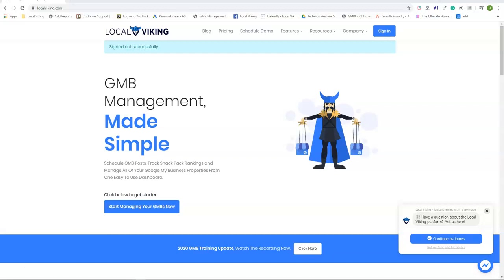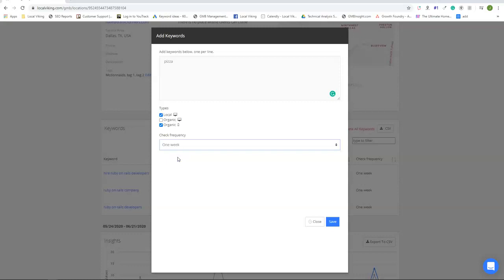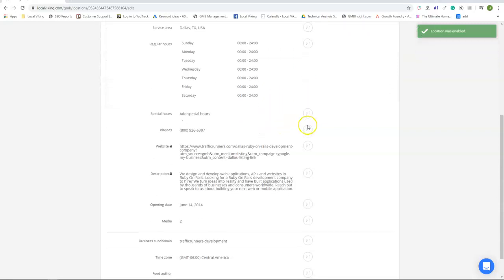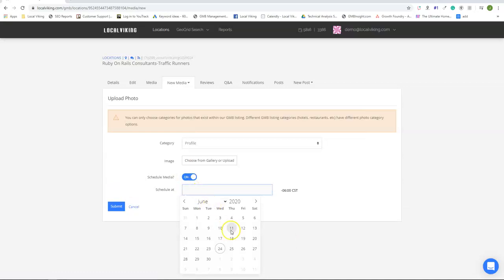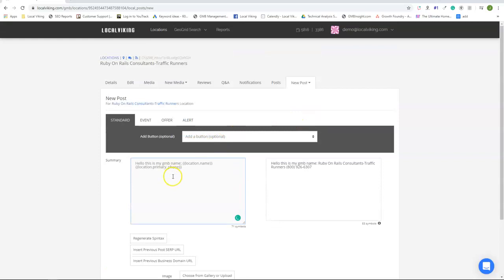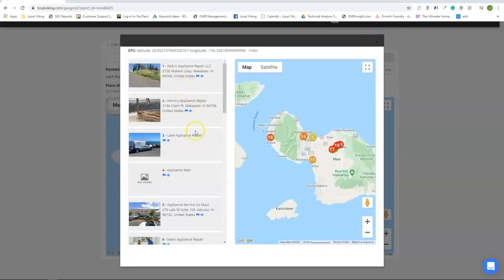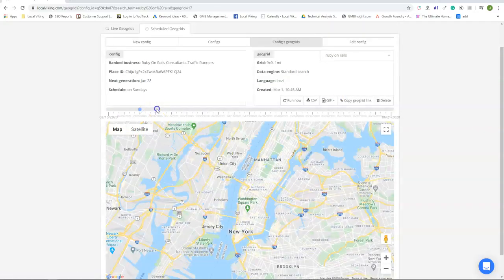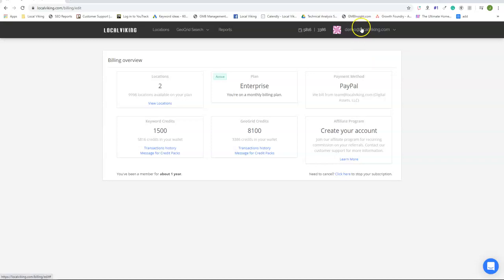Local Viking Training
for an up to date demo video!

Schedule a live free 1 on 1 demo and see how our software makes managing multiple Google My Business simple and efficient.